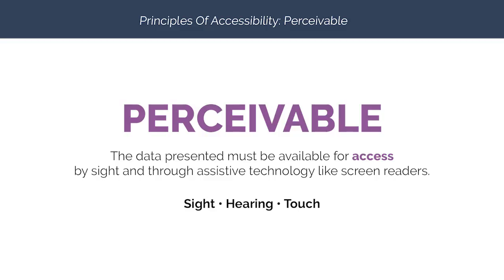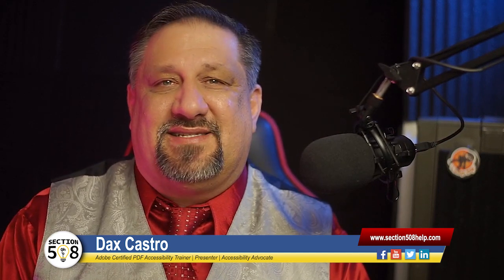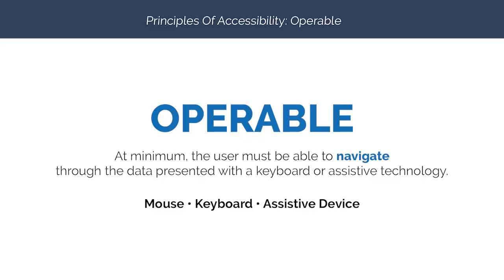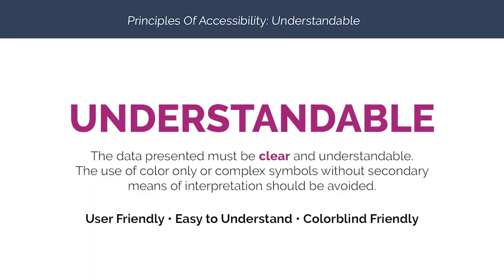WCAG Wednesdays: Episode 1 - WCAG and the POUR Principles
Welcome to the premiere episode of WCAG Wednesdays where each week we walk through the success criteria for the Web Content Accessibility Guidelines.

In today's episode I thought we’d start at the beginning. Before we dive into the success criteria, I thought it might be good to take a  look at two key items. One, a short history of the WCAG Guidelines and two, The 4 basic principles that drive them. Known as the POUR Principles.

I know this was just an overview, but Accessibility is such an overwhelming topic for a lot of people that I thought I would start with the basics. For those of you who can’t wait to dive into the key specifics of accessibility, stick with me. It is coming. I promise we will spend plenty of time discussing all things accessibility in the weeks to come. If you simply can’t wait til next week, head over to my blog at section508help.com for more videos and blog posts. Until then, this is Dax Castro wishing you, happy tagging.